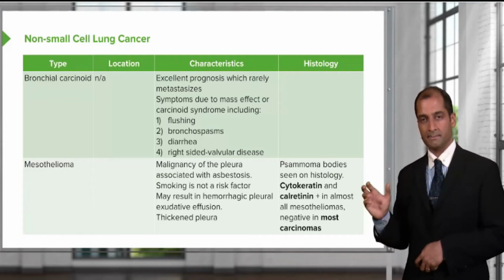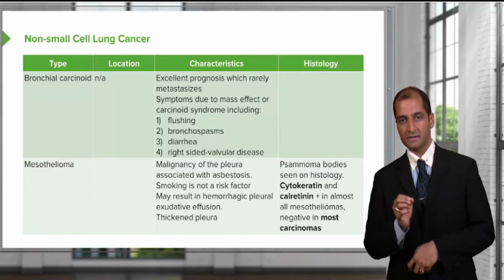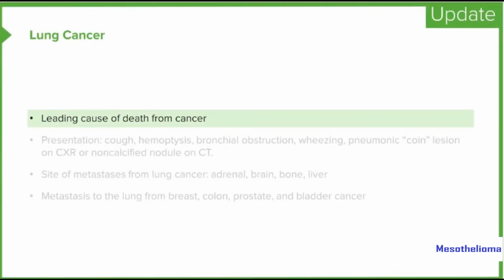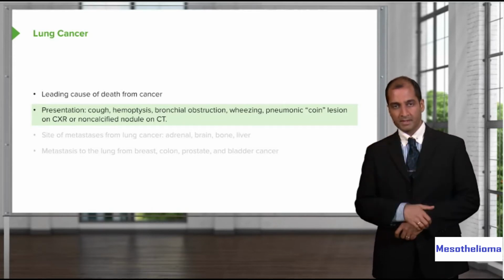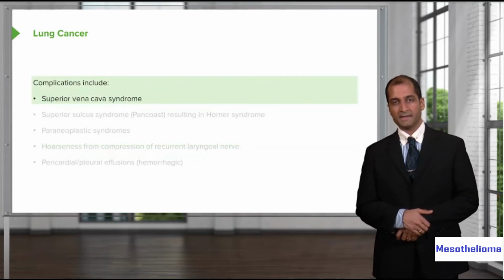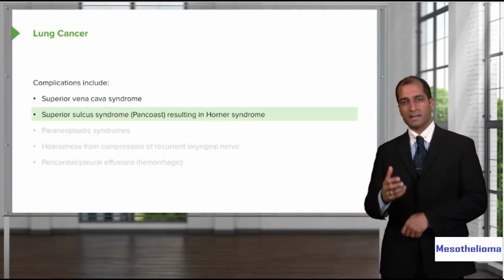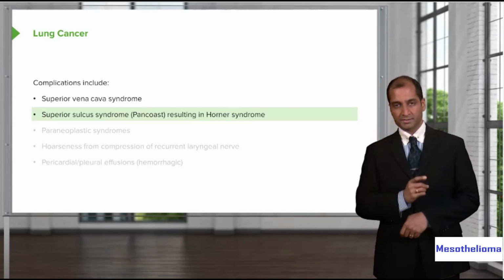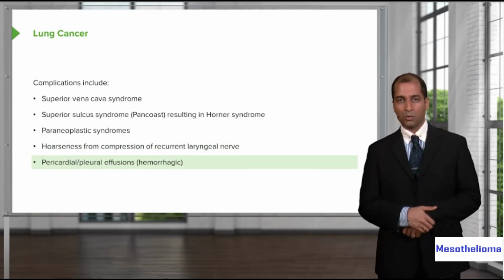compensation mesothelioma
mesothelioma compensation,
mesothelioma lawsuit settlements,
statute of limitations on mesothelioma claims,